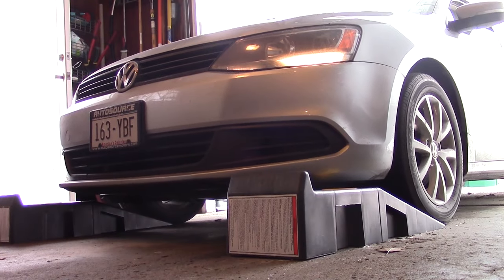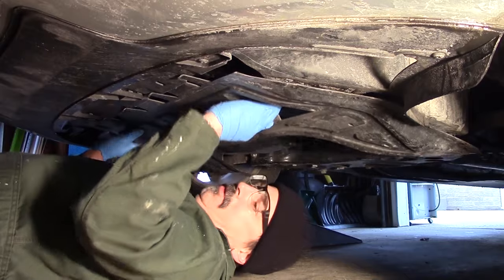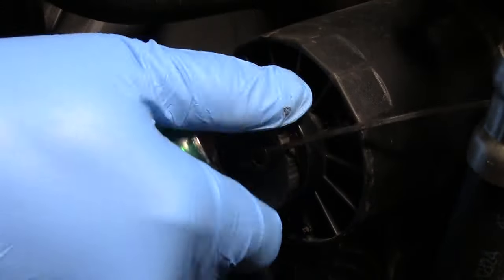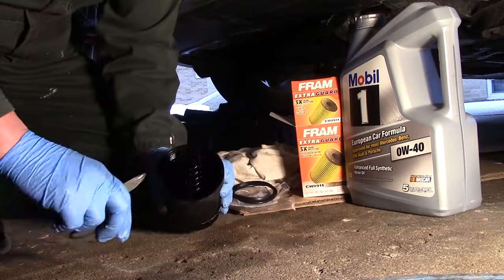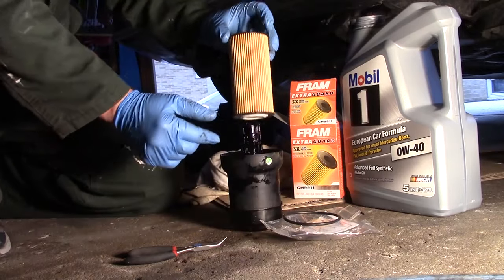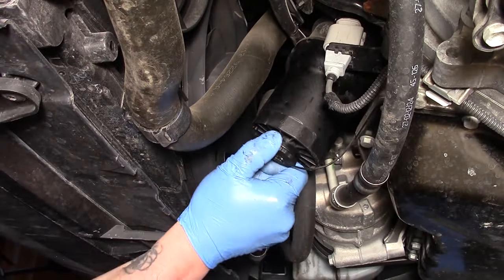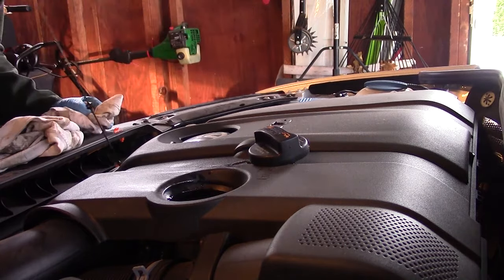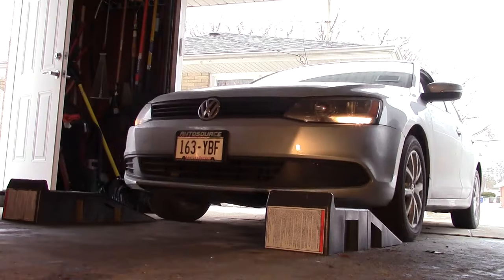VW Jetta Oil and Filter (2011-2013)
Mobile 1 0w-40
Castrol Edge 5w-40
Oil Filter (Part HU 719/6 X )
74mm 14 Flute Oil Filter Wrench
76mm 14 Flute Oil Filter Wrench
(74mm fits better than the 76mm, but both work)

My channel is about saving money by fixing stuff yourself. I encourage you to save even more money by hunting for the best deals on parts and tools.  If you happen to find better products or better deals, let me know. I'll add new/better links to the description to help the next guy on his project.

How to change oil and filter on a 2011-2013 VW Jetta w/ 2.5L motor (EA855 R5). Similar to 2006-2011 Jetta, GTI, Passat and Golf (Mk6 or 6th Generation), 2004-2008 VW Rabbit (Mk5 or 5th Generation), and 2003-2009 VW Golf (Mk5 or 5th Generation).

Uses 6.5qts VW spec 502.00 or better fully synthetic oil such as Mobile 1 0w-40 or Castrol Edge 5w-40.

Torque specs are as follows:
Drain Plug 22 ft lb or 30Nm
Oil Filter Housing 18.43 ft lb or 25Nm